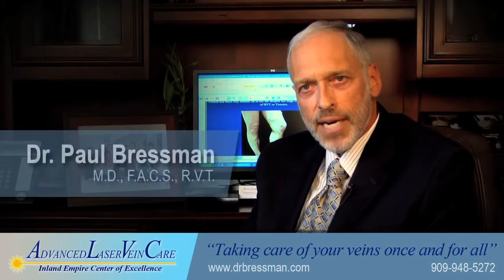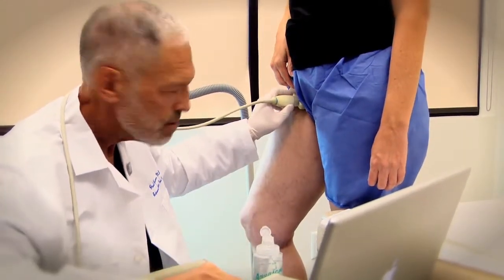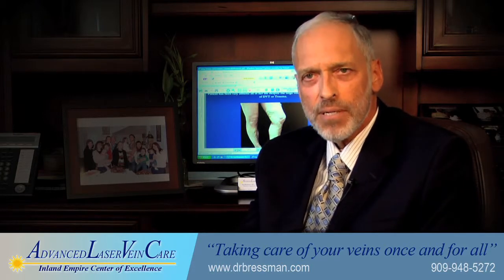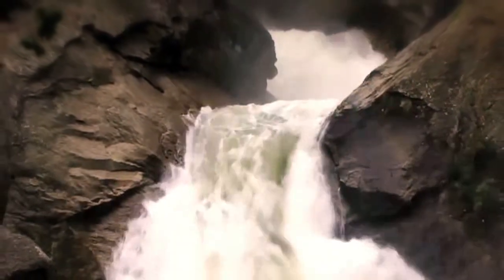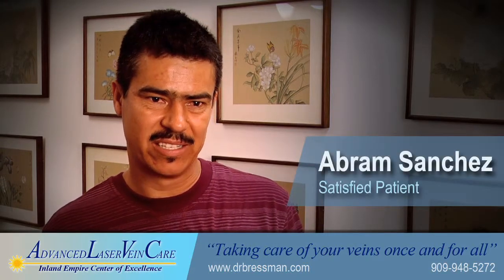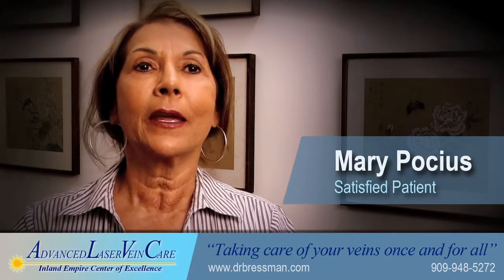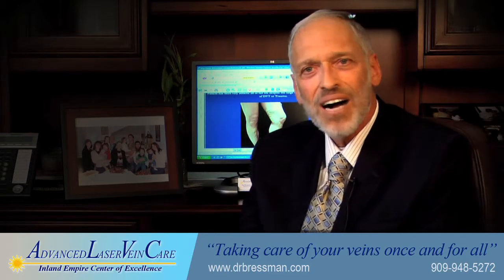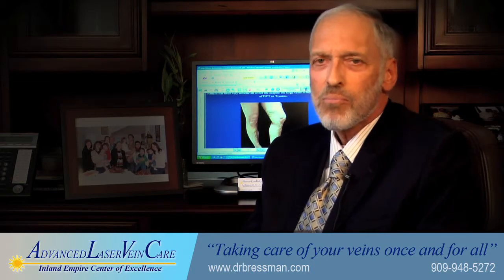Dr Bressman - Varicose Vein Removal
Plastic Surgery Studios provides total internet marketing solutions for plastic surgeons, cosmetic surgeons, dermatologists, and cosmetic dentists everywhere. Our company is built on a history of trust. We provide excellent customer service, creative web design, unique content, and effective internet marketing strategies. Working together, we combine our varied backgrounds in each department in order to provide clients with a well-rounded end product. We are dedicated to personalized attention to detail when working with each of our clients.